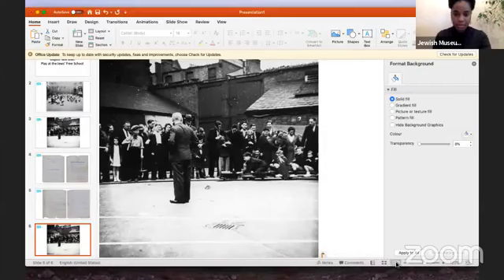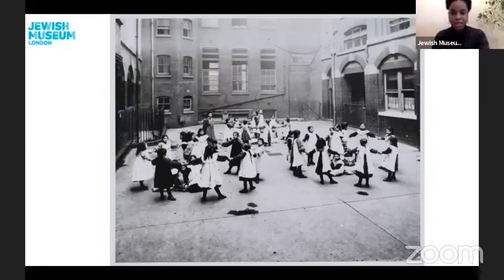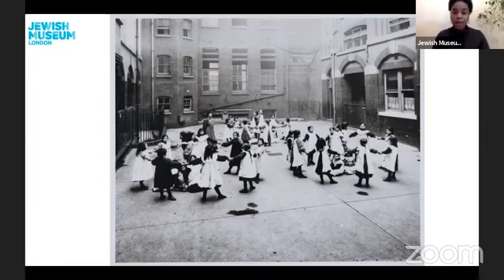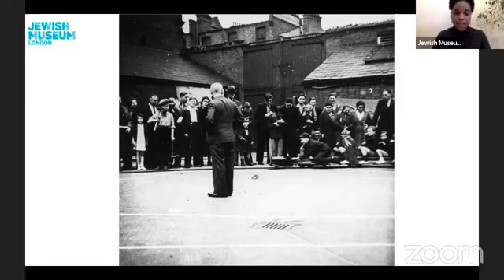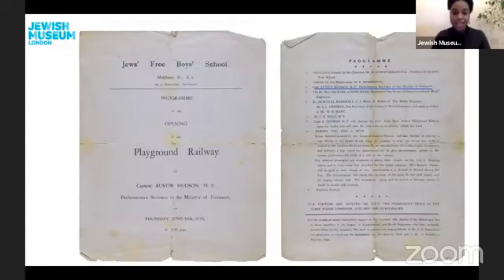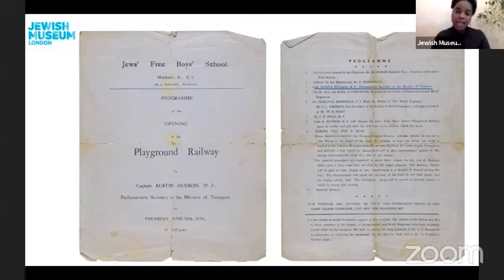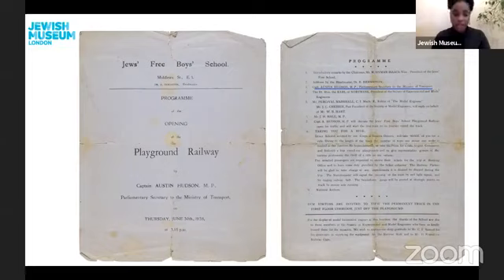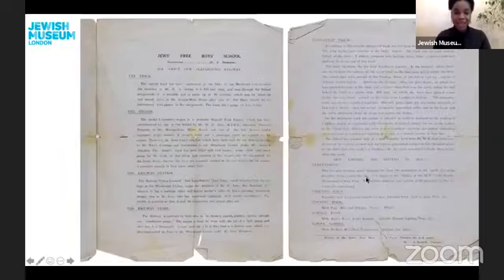Object Tal: JFS Playground 03.06.2020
Join us for a Live Object Talk on the importance of play as we explore photographs of the JFS playground from our collection.